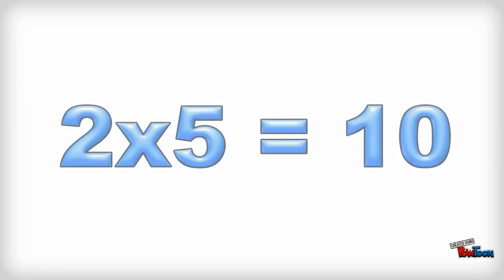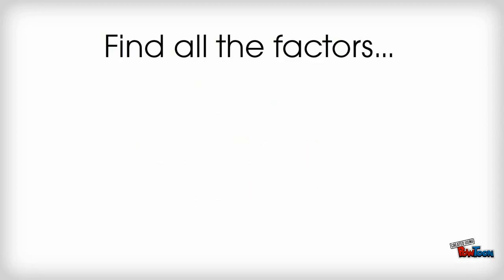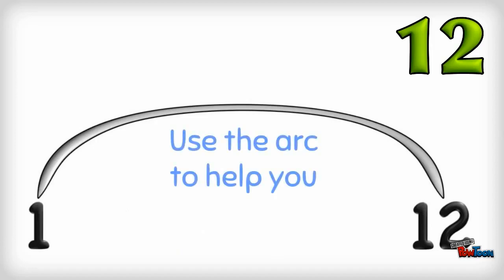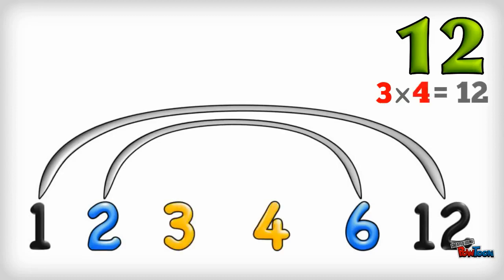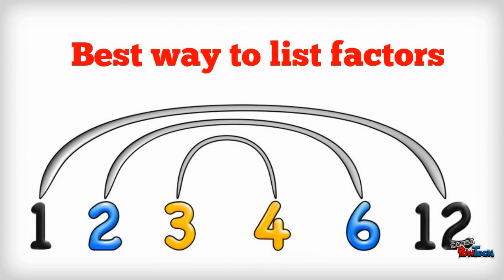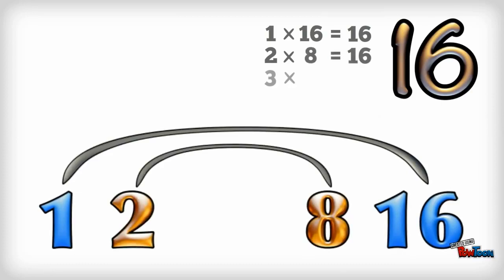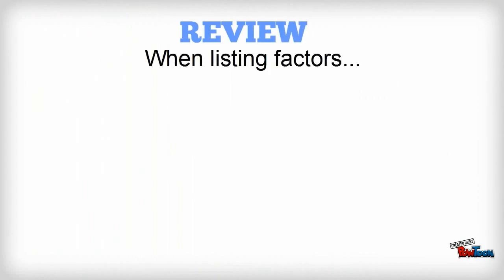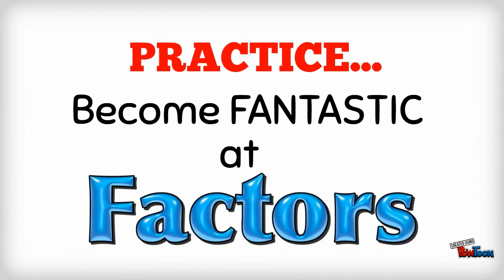factors for the first time.